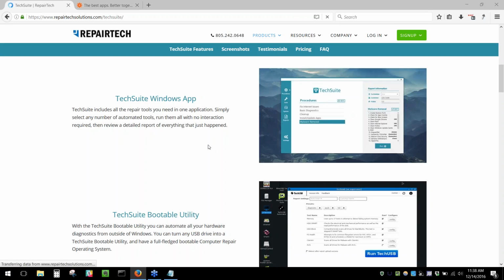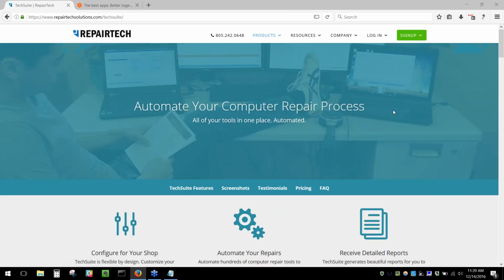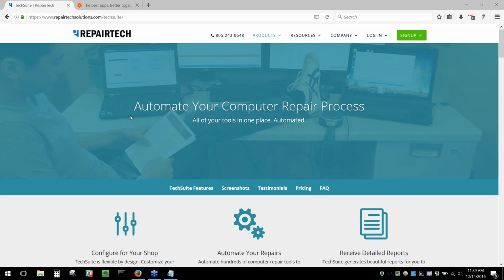[Webinar] Advice and Tools for Automating Your Business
RepairTech and RepairShopr team up in this webinar to talk about automation within your computer repair or managed services business. We go over everything from marketing to operations to actual repairs.